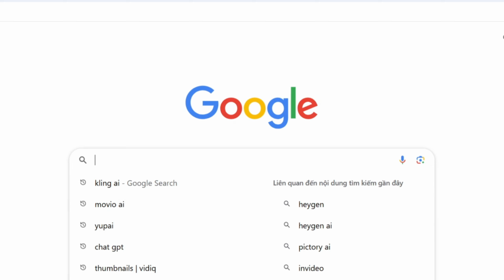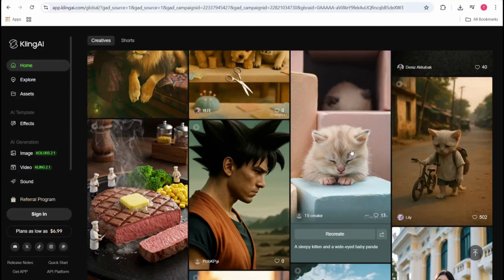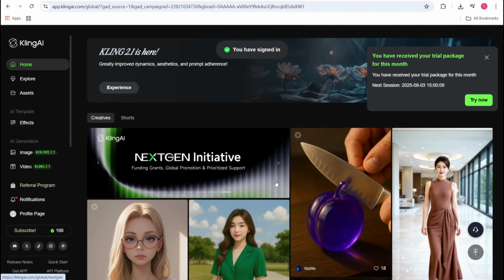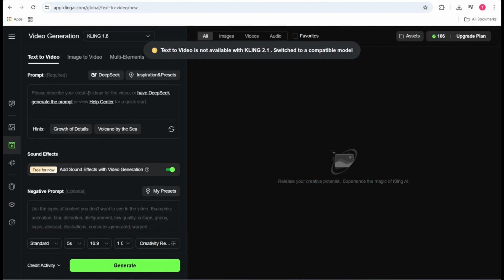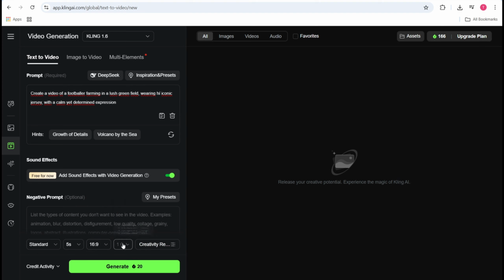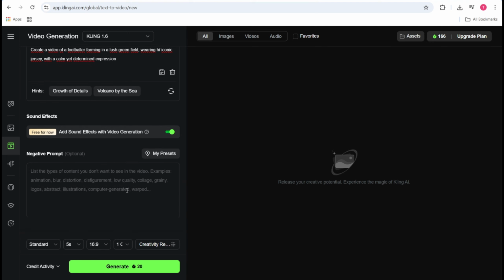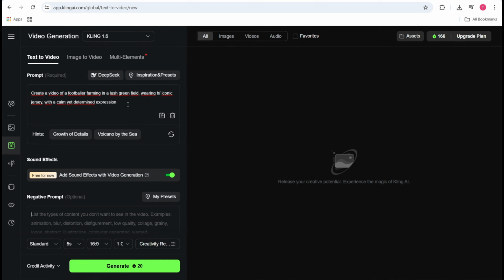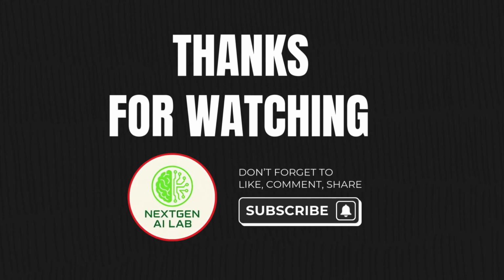Kling AI Tutorial 2025: Create Viral Text-to-Video Clips in Minutes (Step-by-Step)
🚀 Ready to turn your ideas into stunning videos? In this tutorial, I’ll show you step by step how to use Kling AI to transform simple text into cinematic clips in just minutes.
From signing up, exploring demo videos, to fine-tuning prompts — you’ll learn the exact process creators are using to make viral content with Kling AI in 2025.
You’ll also discover how to control video settings like aspect ratio, duration, and creativity level, plus how to use negative prompts to avoid unwanted results. 🎬✨
Whether you’re a beginner or someone curious about AI video tools, this guide will give you the clarity and confidence to create professional-looking content fast.